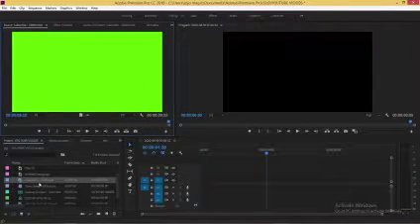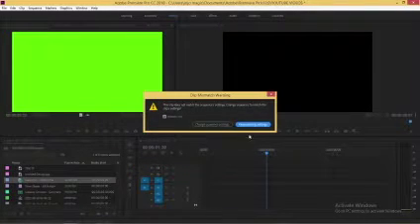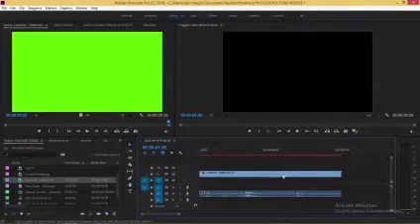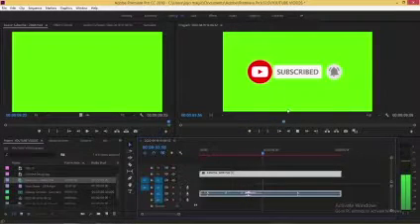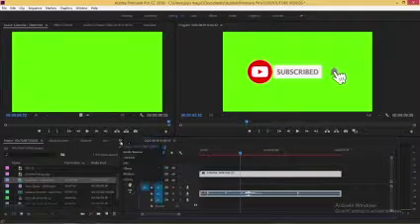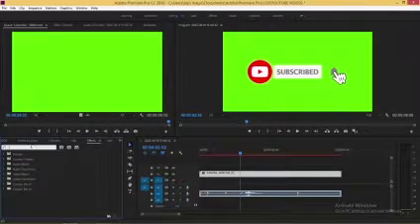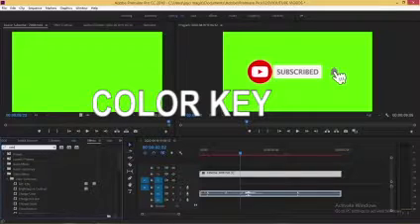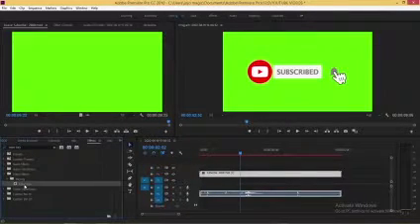Easy Way To Remove Green Screen in Premiere Pro 2022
In less than 3mins this video will show you a very simple and easy way to remove green screen in Adbe premiere pro
Let's get to know ourselves on Instagram. Follow me @jojoconnect

If you want to understand the basics to getting financial freedom through Forex trading, then you want to get this ebook by clicking the

Cheers!

JojoConnect